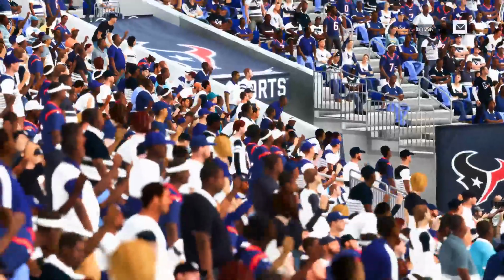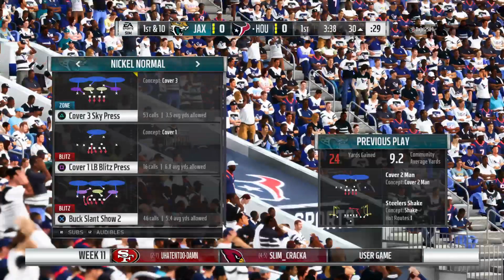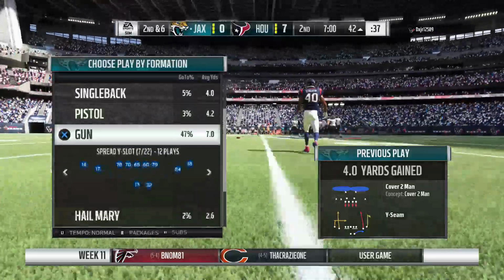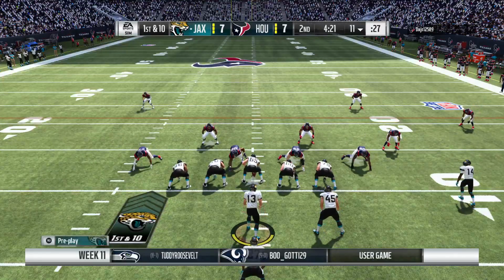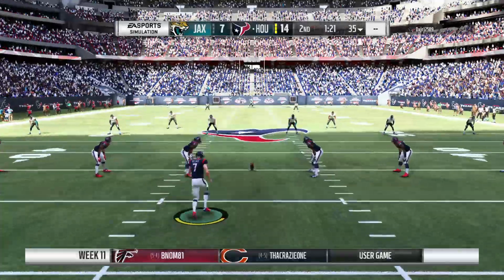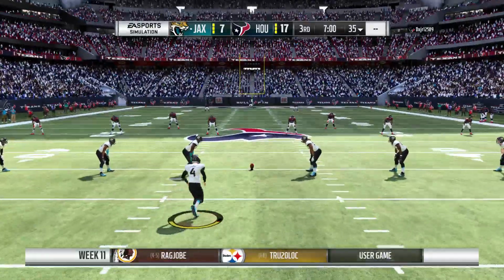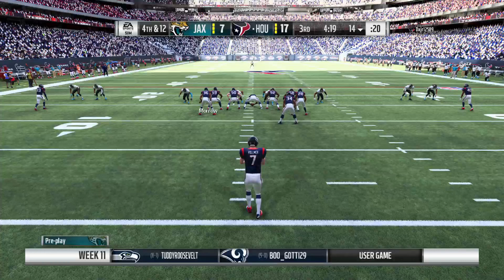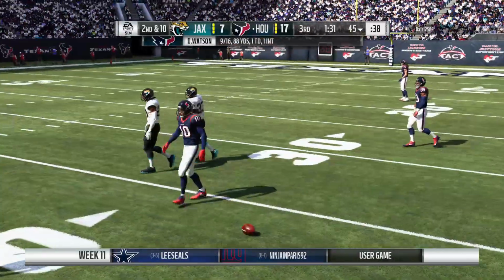AuburnTigers-74's Live PS4 Broadcast